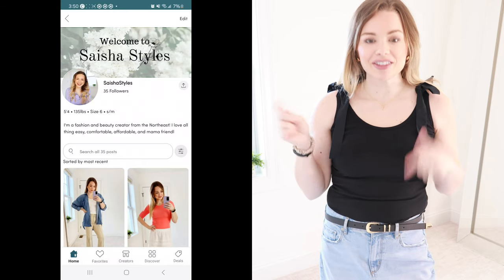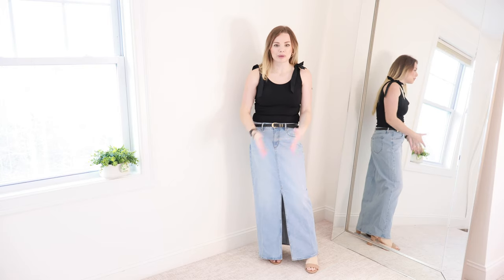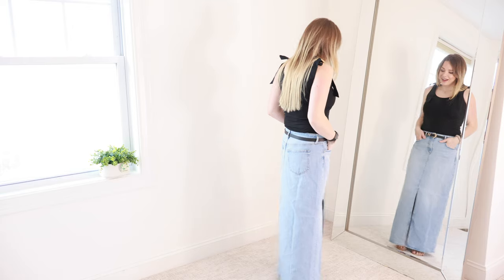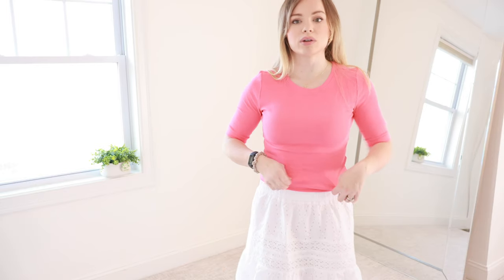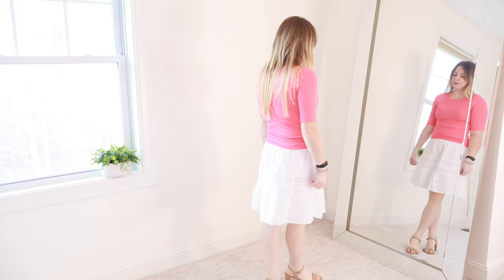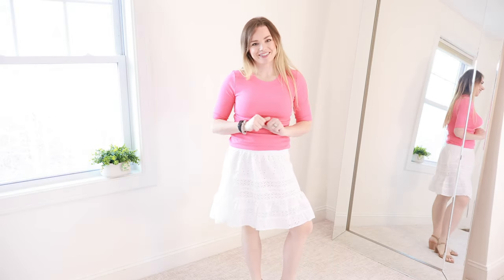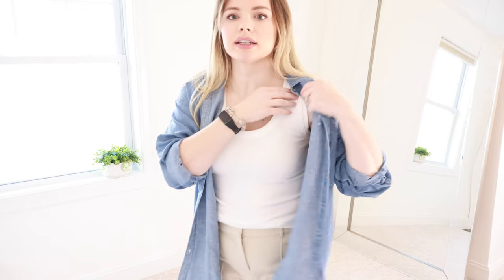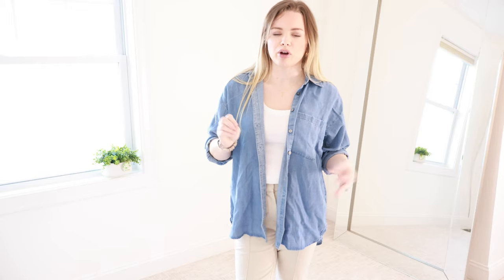LOFT New Arrivals | Spring 2024 Try on Haul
Hi Friends!!

I hope you enjoyed today's LOFT Haul! Cute outfits for spring into summer! I think the chambray top and white skirt were my favorites 😍
I hope you have a fantastic day!

my measurements:
5'4
135lbs
36 bust
27 waist

products mentioned:

1.
Black Tie Tank (s)
Denim Maxi Skirt (4)

2.
Coral Ribbed Top (S)
White Eyelet Lace Skirt (S)

3.
Chambray Medium Wash Top (S)
White Skirt (S)

4.
White Tank (S)
Tan Sutton Flare Pants (4)